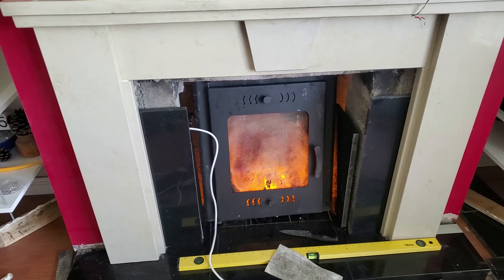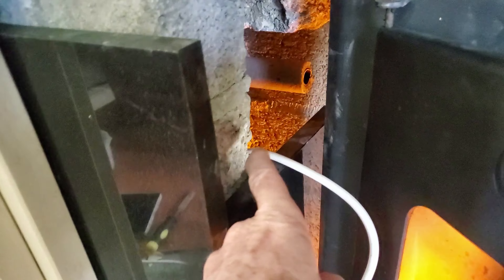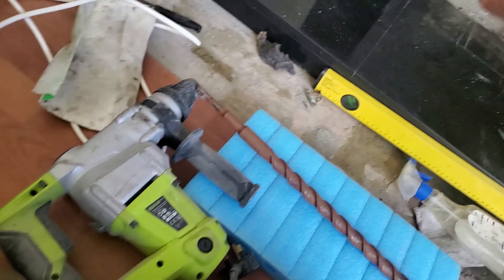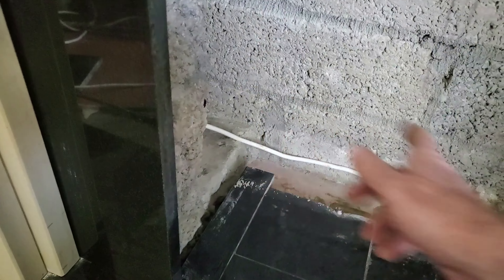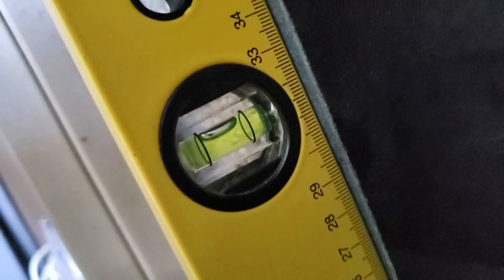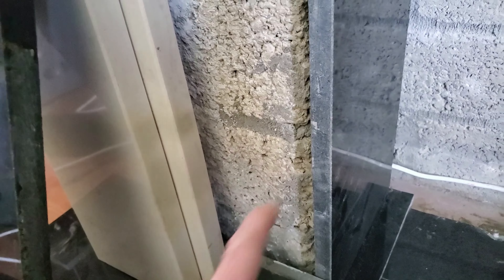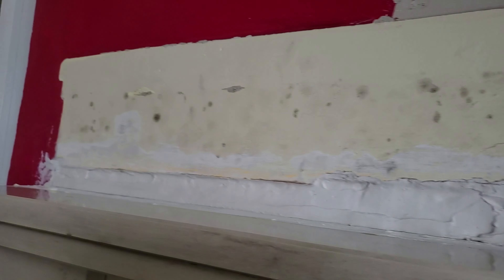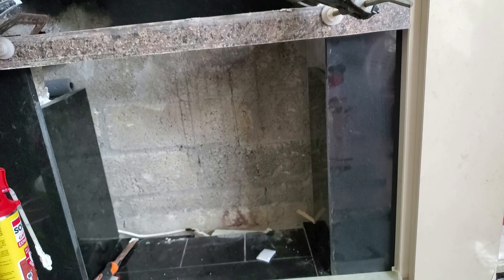DIY Fireplace Part Five 29th April 2023 Fitting the Black Stone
After my Coal Fire Boiler sprung a leak, I had to dismantle the Stone Fireplace, so I would be able to remove the Boiler. That left me with a larger space, so I thought that I could install a small Electric Stove, But I never liked the size of my Fire Place, so I try make my old Stone Fireplace smaller by cutting the Stone with a Stone cutting saw.